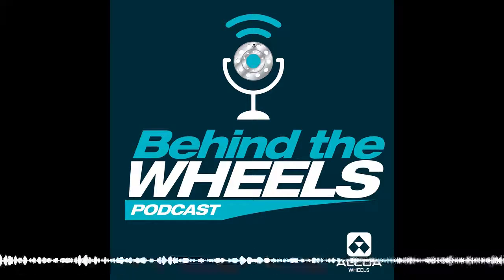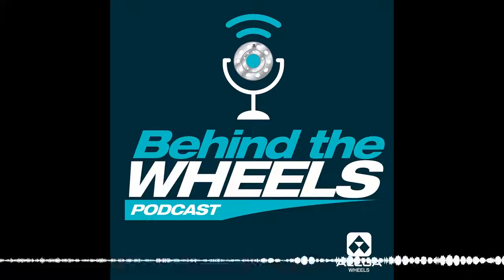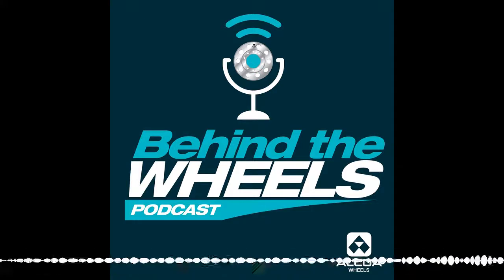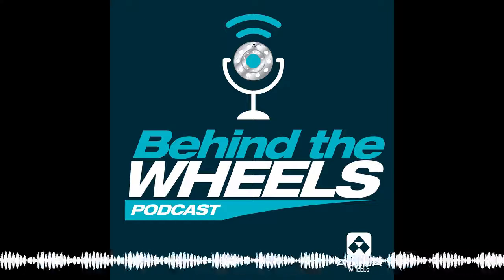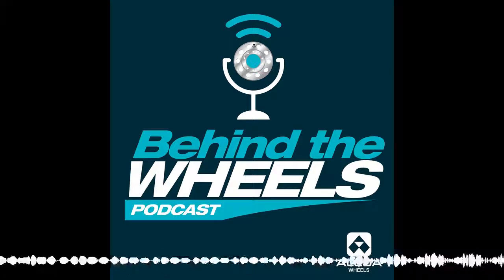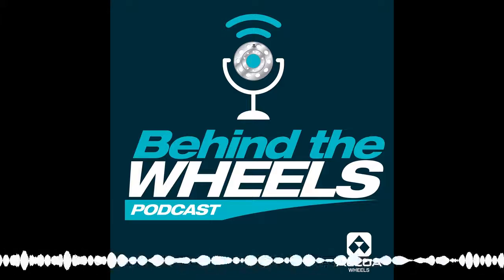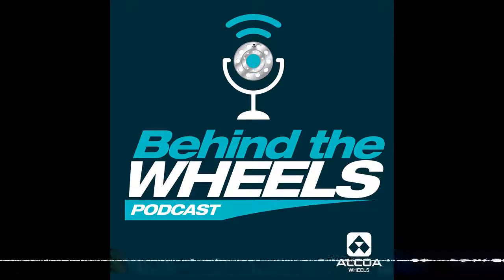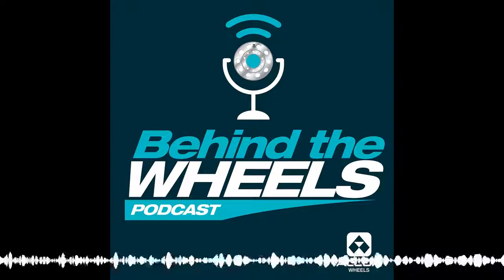In Our Wheel House: Chatting With The Pros At Daimler Trucks North America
Doug, Dave and Mike are honored to be joined by three of their friends from Daimler Trucks North America—Ryan Major, Alexander Lee and Joseph Kidd. Their conversation focuses on the OEM perspective and what they are seeing in terms of industry trends and technology. Fuel economy and freight efficiency continue to be a major priority for OEMs. In this episode the team highlights ways to optimize as this is sure to remain a hot topic.